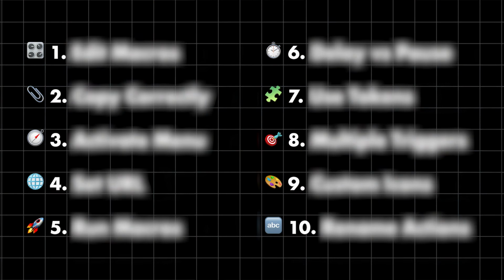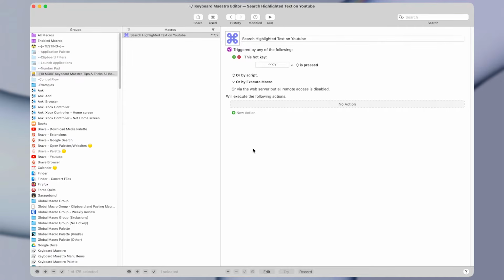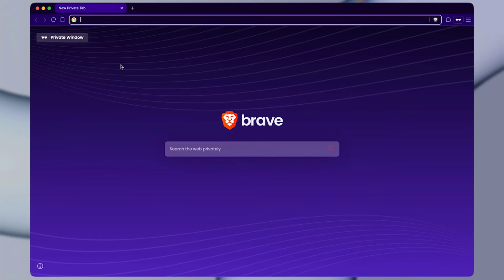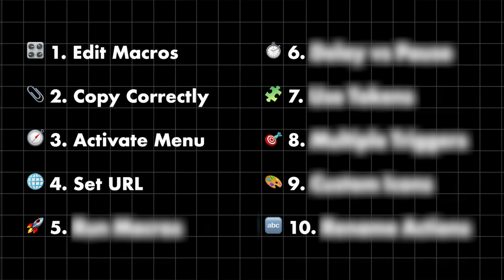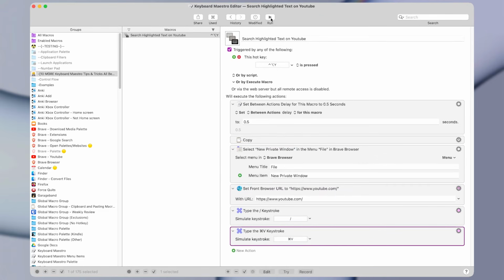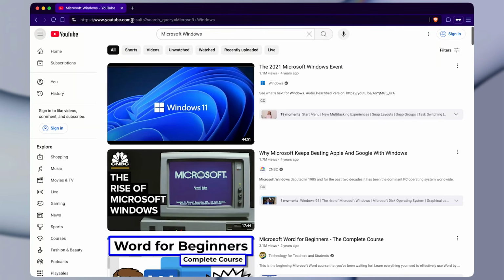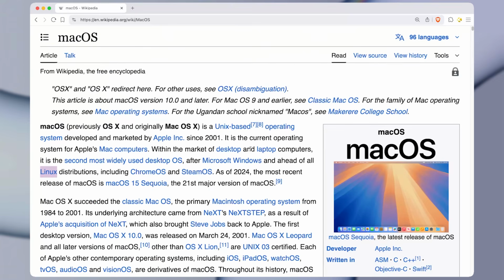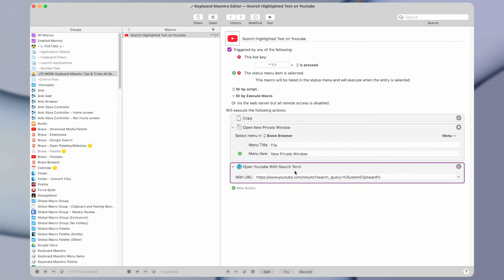10 MORE Keyboard Maestro Tips & Tricks All Beginners Must Know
⌚️ Chapters:
10 Tips and Tricks 00:00
Tip #1 00:13
Tip #2 02:13
Tip #3 03:15
Tip #4 04:30
Tip #5 05:44
Tip #6 07:07
Tip #7 09:39
Tip #8 11:59
Tip #9 12:40
Tip #10 13:25